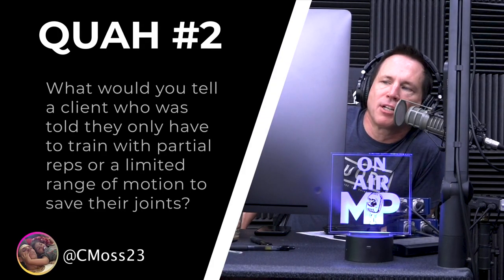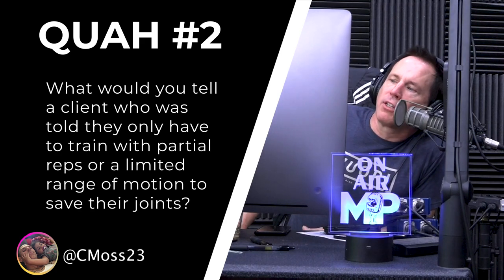The Fallacy That Partial Reps Help Save Joints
In this QUAH Sal, Adam, & Justin answer the question “What would you tell a client who was told they only have to train with partial reps or a limited range of motion to save joints?”